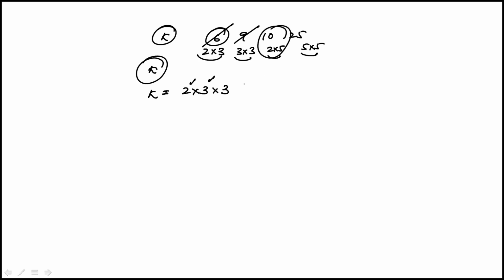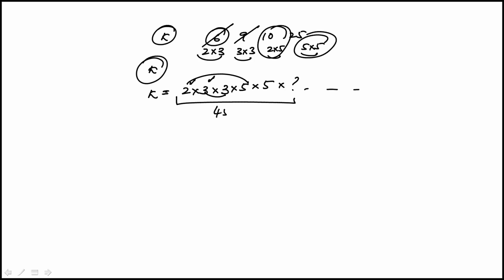Question 05 Number Theory GMAT Official Practice Exam 3 and 4 Quantitative Reasoning